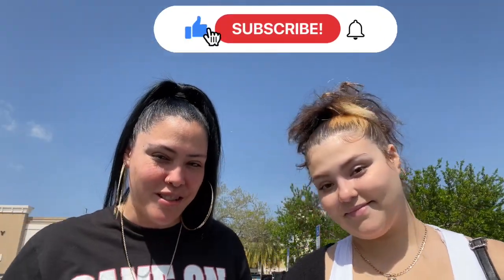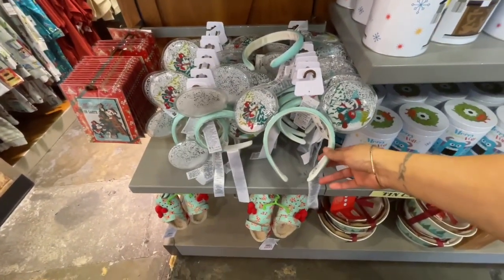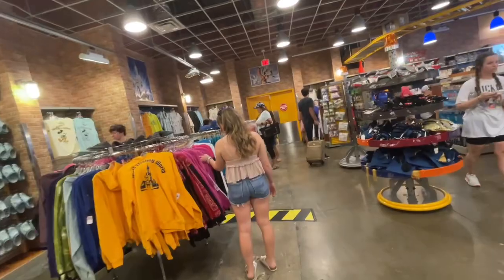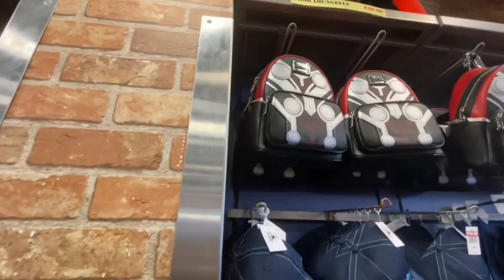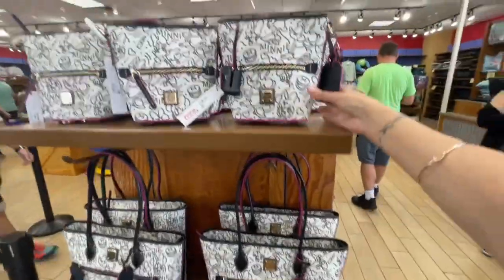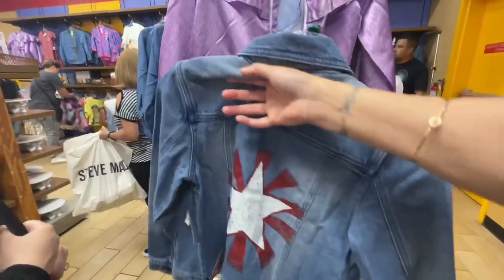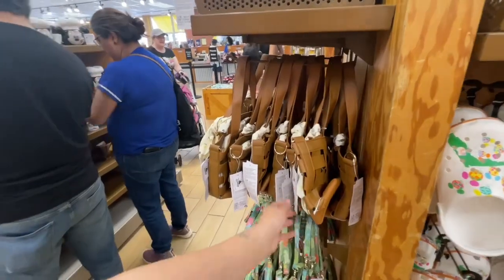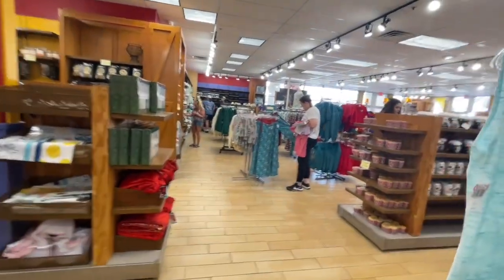BOTH DISNEY CHARACTER WAREHOUSE IN ONE DAY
DISNEY CHARACTER WAREHOUSE VS DISNEY CHARACTER WAREHOUSE

Today I had to both of the Disney character warehouses to see which one is better is international better than vinelane let’s find out

3. MUST BE ON MY LIVE ON THE DAY OF THE GIVEAWAY
4. MUST COMMENT AND LIKE MY VIDEOS
5. WE START LIVE AT 9PM AND AT 9:20 WE DO A CHECK OF WHO STILL THERE AND WHO EVER IS STILL ON LIVE WITH US WILL BE THE ONES WHOS NAME WILL BE ON THE PRIZE WHEEL.

On this channel I will take you all over Florida on great adventures. If you’re new here welcome to my channel, go ahead and check out my videos and if you like what you see, then head over  and subscribe and give me a thumbs up and turn on your notification bell so you can see the next time I post a new video and it’s always folks it’s for free. out. This really helps out our channel to grow.
We also also have another channel called Lavish Dollz that has more fun content. Thanks for passing by our channel.